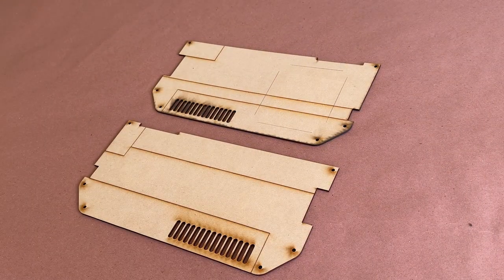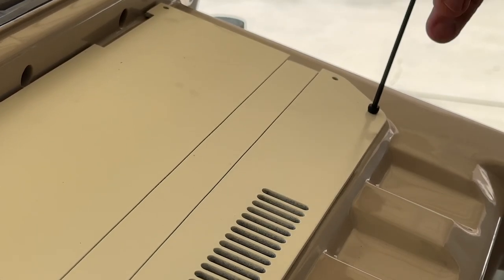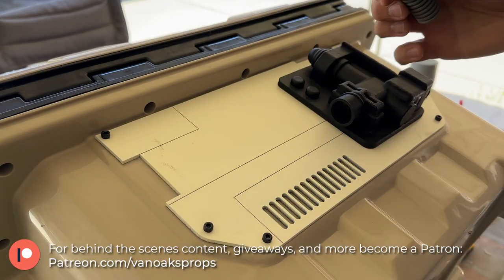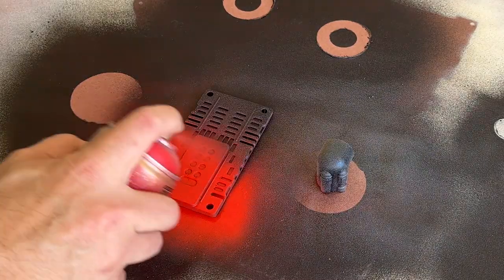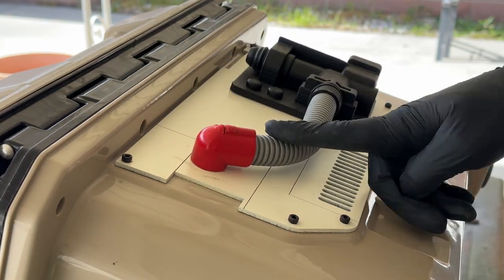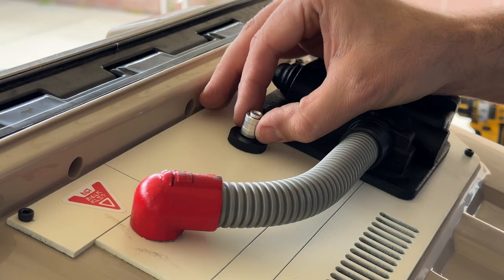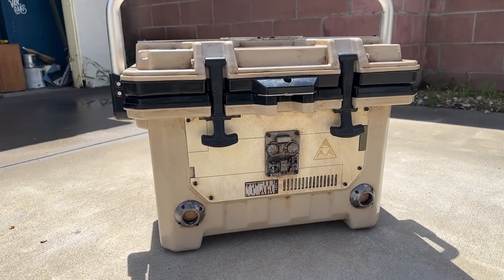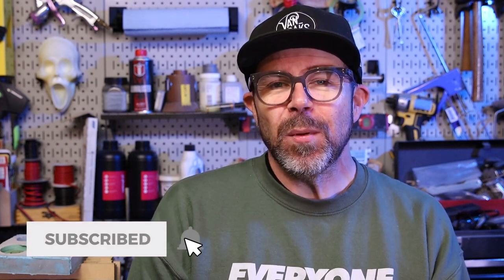Making a Star Wars Inspired Cooler for Charity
When you're challenged to turn a boring ice chest into something from the  Star Wars universe for charity you just get right to it. And that's exactly what I did in this week's video.

This cooler will be up for auction at the June 3-4 Imperial Surface Bucket Bash. Follow @ImperialSurface on Instagram for more details.

MATERIALS/TOOLS:
Igloo IMX 24 qt. Cooler
5-minute epoxy
Large popsicle sticks
120 Grit Sandpaper
Skil Palm Sander
Chip Brushes
Paasche Talon airbrush
Air Compressor

PAINTS:
Gloss Clear
Cream white
Shock Red
Thai green
Burnt sienna
Black
Alumaluster